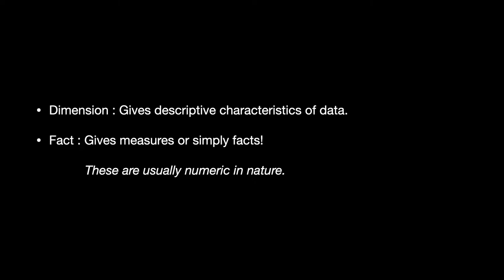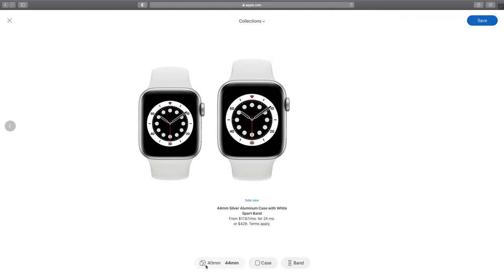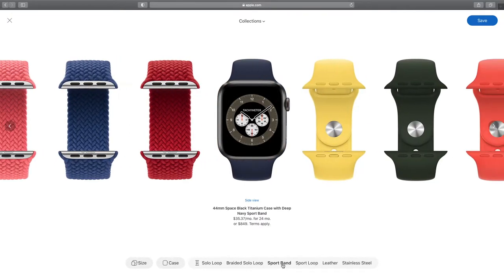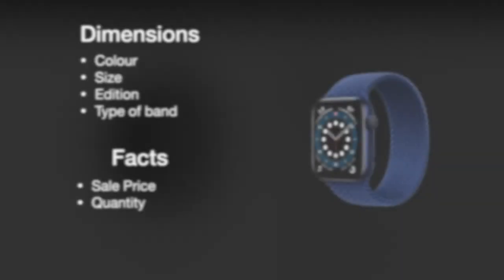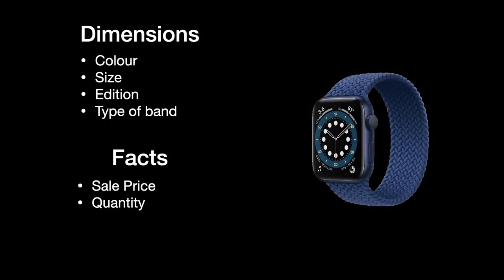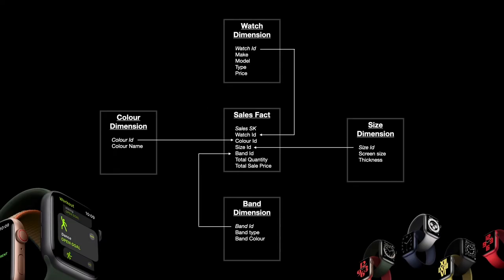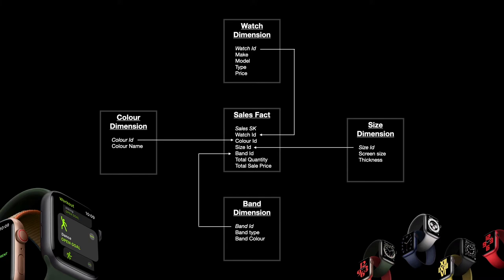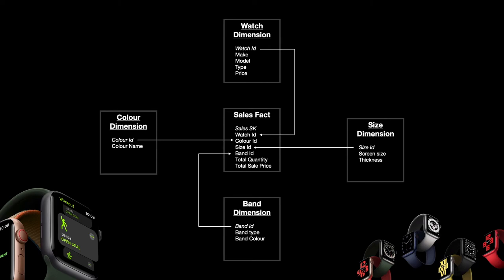Dimensional Modeling. How Apple would do it?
In this video, I am taking a real-world example and explaining how the Dimensional Model can be created.

Dimensional Model is the basis of the Data warehouse. I hope you enjoy this video!